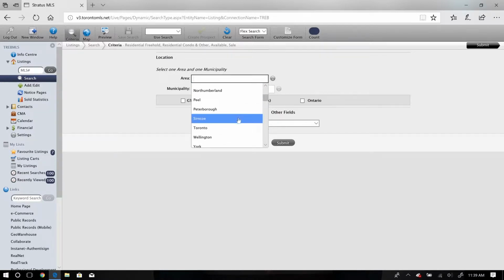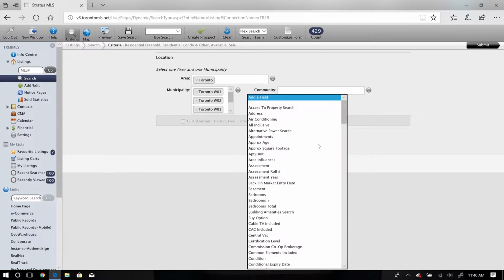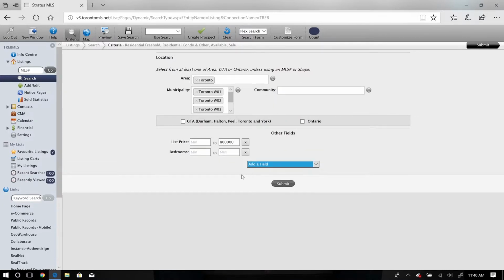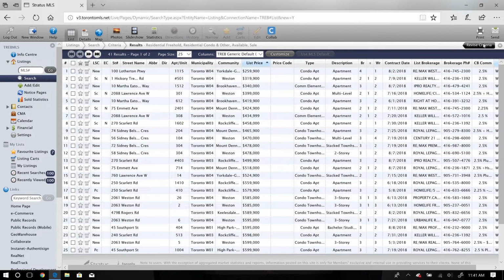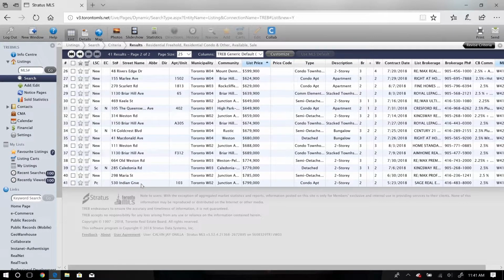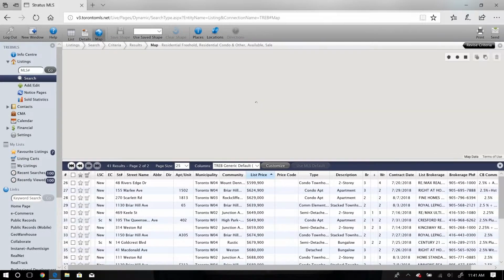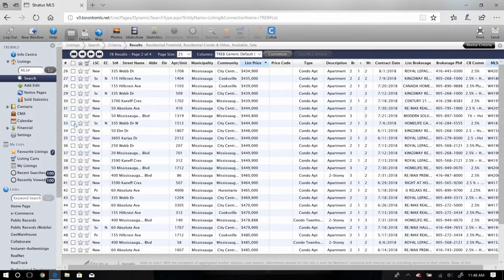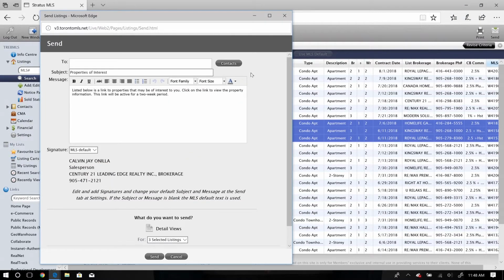The Buyer's Agent Walkthrough: How I Find The Perfect Property